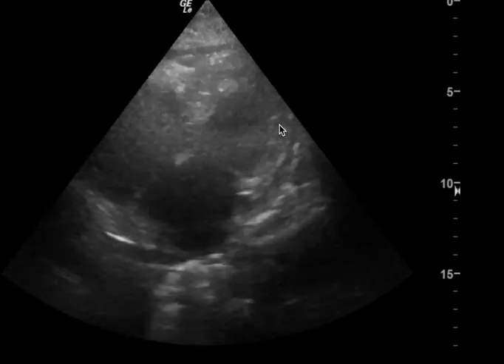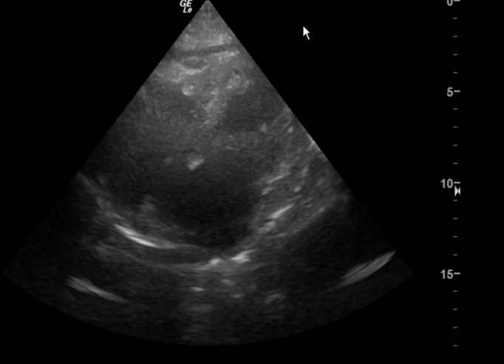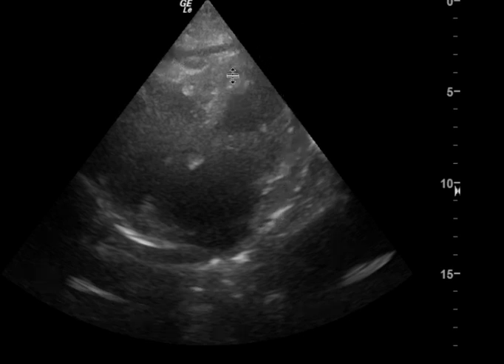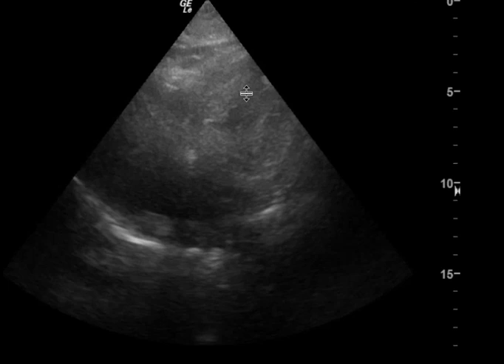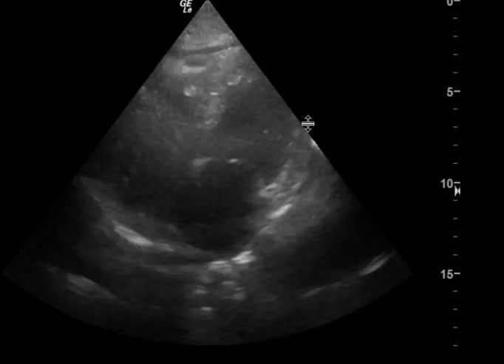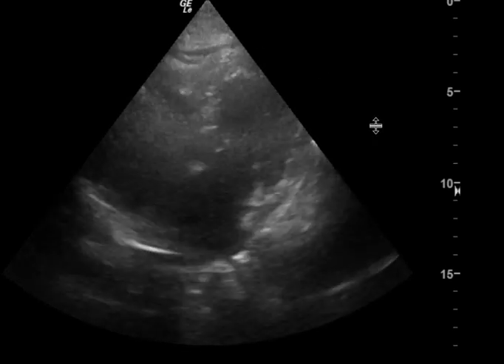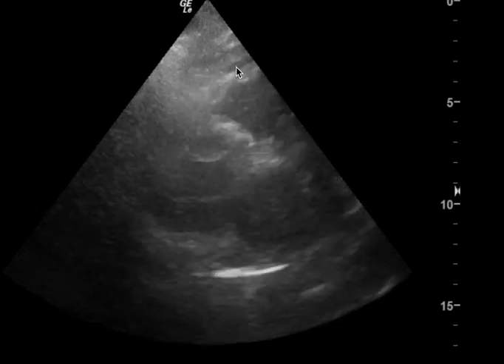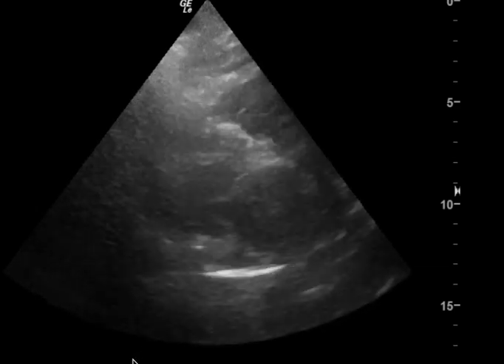cardiac US - 9.26.2019 - Forbes